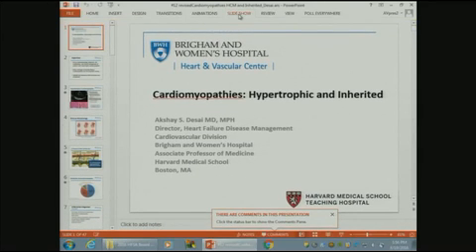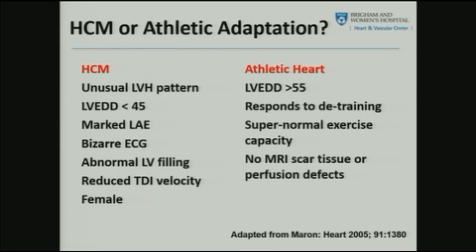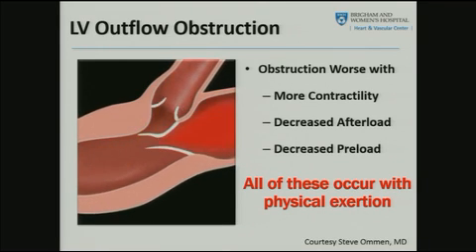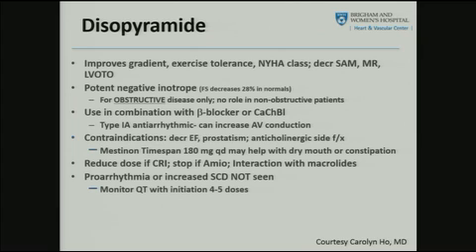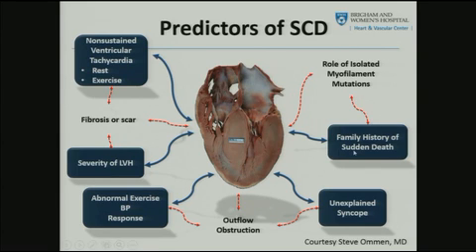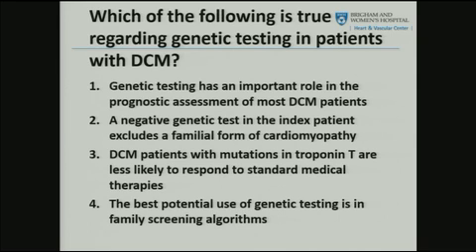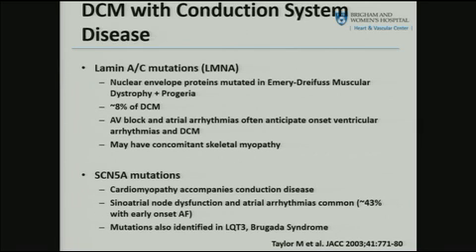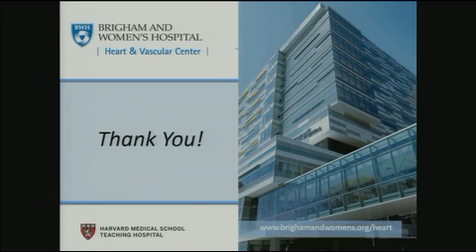Hypertrophic Cardiomyopathy and Familial Dilated Cardiomyopathy Lectures with Slides